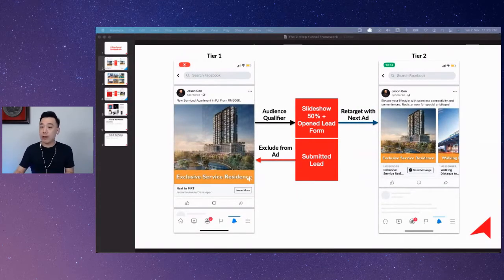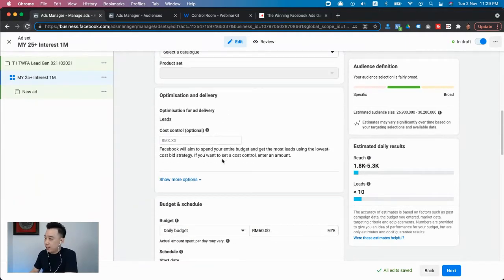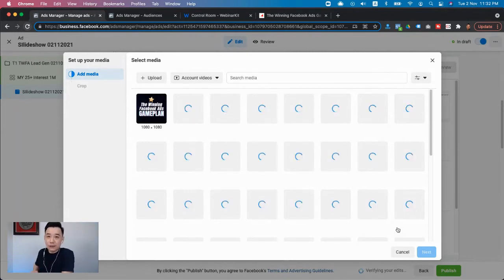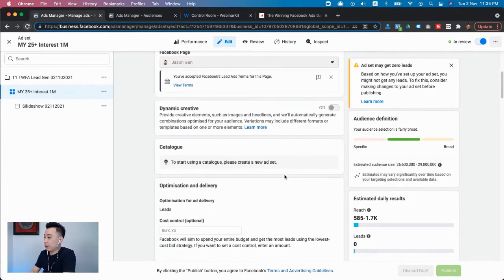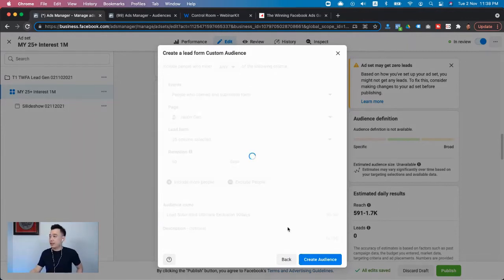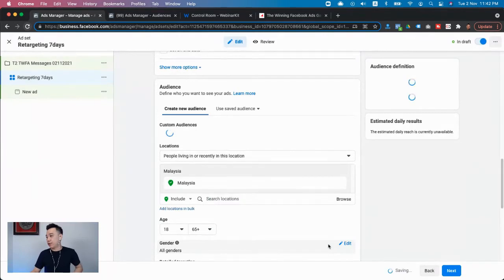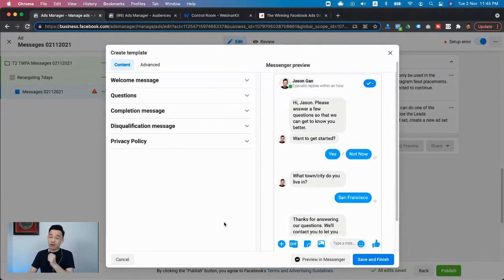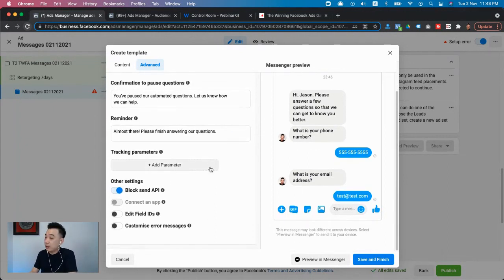Facebook Ads for Lead Gen/Messages - The Winning Facebook Ads Academy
Level Up Your Lead Gen with This 2-Step Facebook Ads Funnel! 🚀
Struggling to convert leads? I'm sharing a powerful framework to build high-converting lead generation campaigns using a simple 2-step funnel on Facebook Ads.Here's the breakdown:

Tier 1: Lead Gen Objective
• Use the Lead Generation objective to easily capture user information.
• Start with a compelling slideshow or video (repurpose existing content!).
• Target a broad audience (e.g., Malaysia, 25+, relevant interests).
• Optimize for leads and exclude placements like Stories and Apps.

Tier 2: Messages Objective (Retargeting)
• Retarget those who opened your lead form but didn't submit.
• Use the Messages objective with the "Generate Leads" option in Messenger.
• Focus on getting their phone number immediately with a simple button.
• Customize the welcome message and offer a clear call to action.

Key Takeaways:
• Cross-Objective Power: Combine Lead Gen (Tier 1) with Messages (Tier 2) for a powerful synergy.
• Exclusion is Key: Exclude video viewers, lead form openers, and submitters to keep your campaign evergreen.
• Simplicity Wins: Facebook's built-in auto-reply features are often enough – skip the complex chatbot!

This framework isn't limited to lead gen forms! You can adapt it to website visits, WhatsApp, and more. The possibilities are endless!leadgeneration

🔍 Not sure where your account is leaking? Run the free Meta Ads Diagnostic.

Other ways to work with me:
1️⃣ AUDIT — Want it looked at live? Book a 30-minute 1:1 session.

2️⃣ COACHING — Want ongoing support? Apply for weekly 1:1 coaching.

00:00:01 - Lead generation ads with 2-step funnel
00:03:09 - Shopee knowledge helps lead generation
00:06:31 - Adding video and setting up lead form
00:09:23 - Setting up exclusion before retargeting
00:09:51 - Video ad campaign creation walkthrough
00:10:20 - Create audience of video watchers
00:13:40 - Messenger lead generation mechanism setup
00:20:51 - Two-step funnel Cross-Objective Framework
00:23:55 - Open mind, practice makes perfect